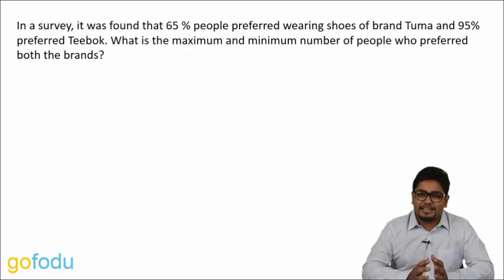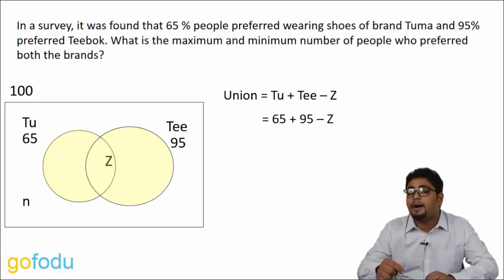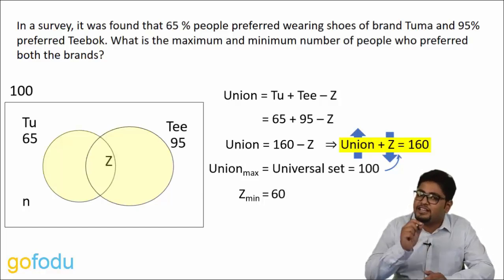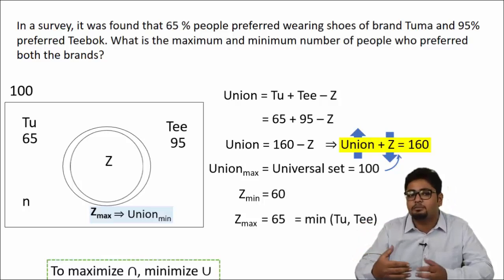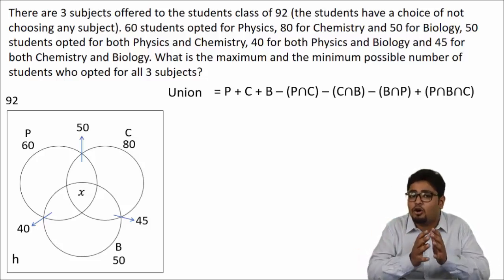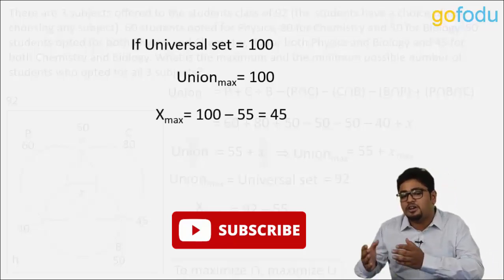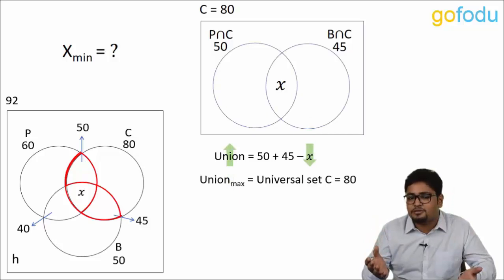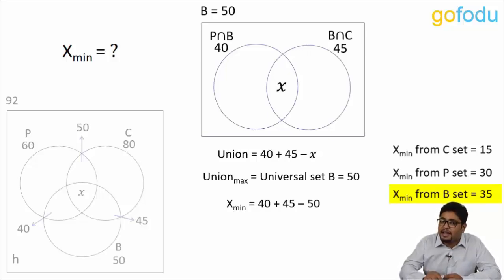Set Theory - Part 3 (Non Deterministic Type) | Logical Reasoning & Data Interpretation Series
In this comprehensive video, we dive into the world of set theory and its applications in Logical Reasoning and Data Interpretation for the CAT exam. Using Venn diagrams, we explore the fundamental concepts, terminologies, and formulas of set theory. Our expert instructors guide you through step-by-step approaches to solve set-based questions, including union, intersection, complement, and more. With practical examples and valuable insights, you'll gain a solid understanding of set theory and enhance your problem-solving skills.